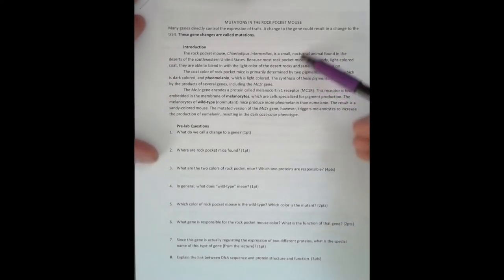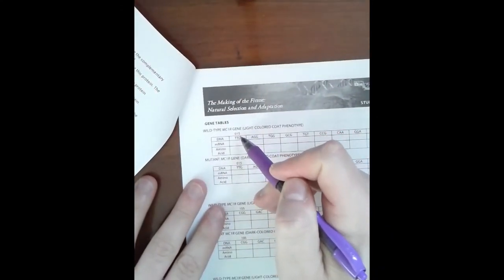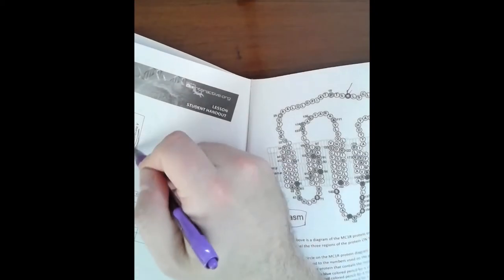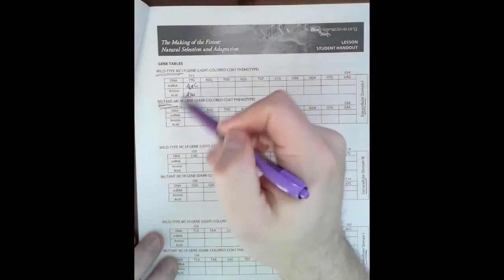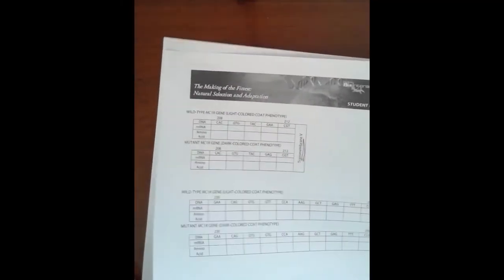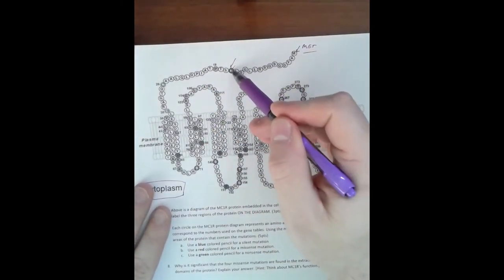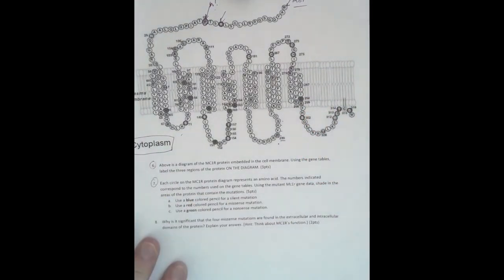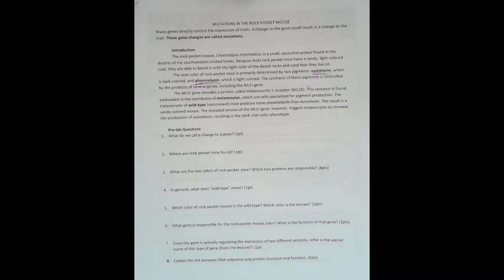Mutations in the Rock Pocket Mouse Primer